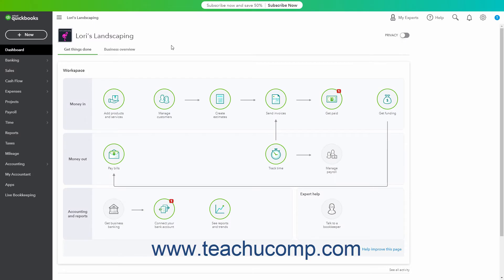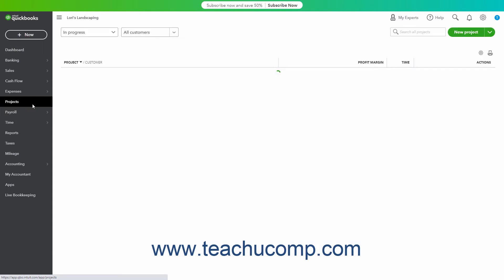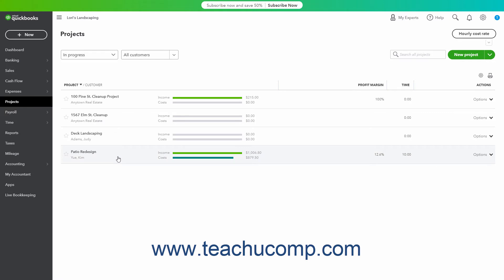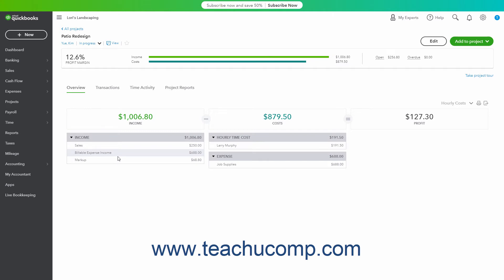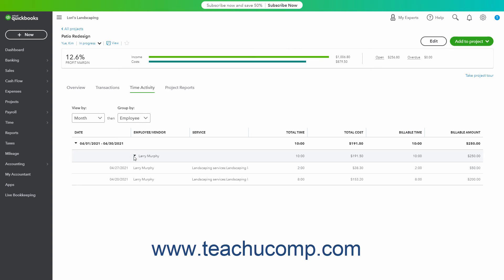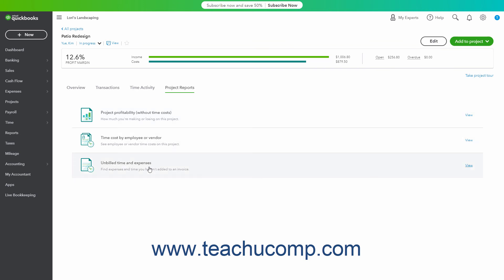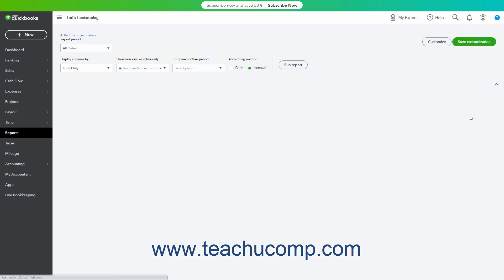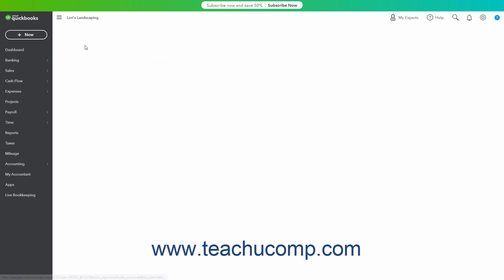QuickBooks Online Tutorial Using Project Reports Intuit Training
Learn about Using Project Reports in Intuit QuickBooks Online with the complete ad-free training course